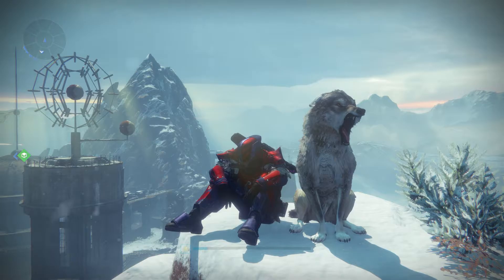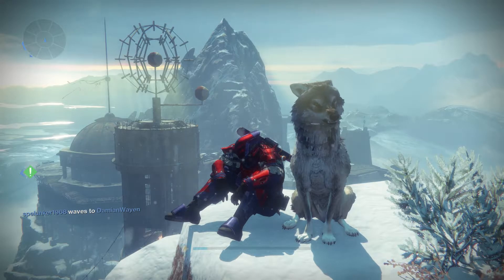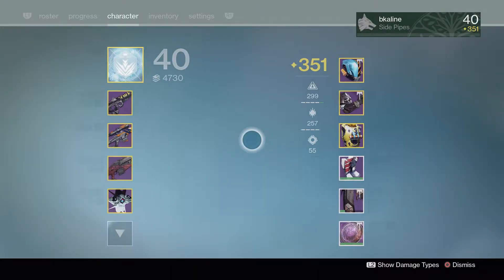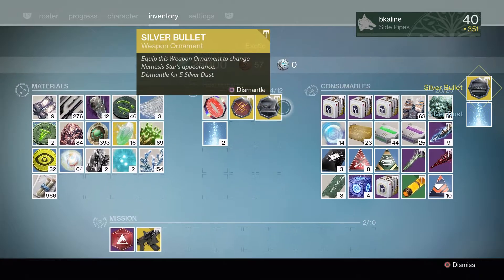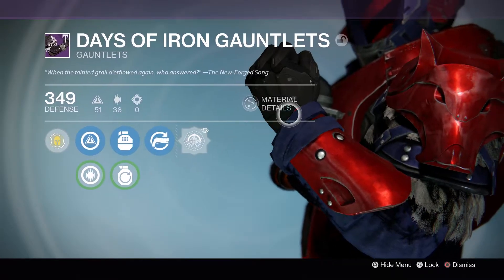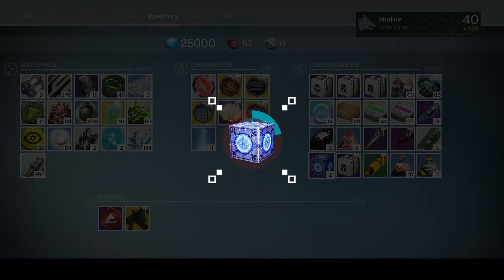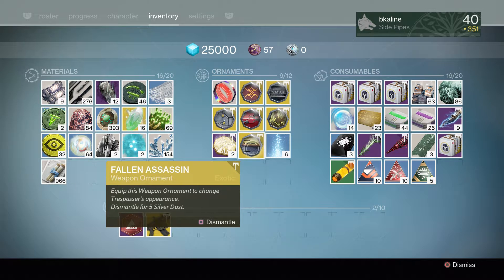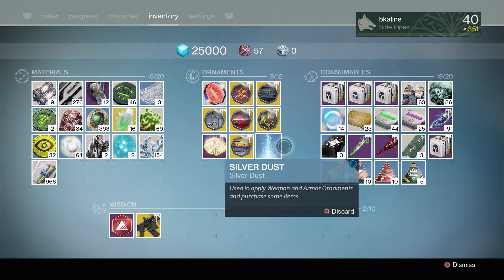Destiny Rise of Iron Radiant Treasure Opening!!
Hey guardians this video is all about the treasure and opening packs in hopes to get a new camo!!